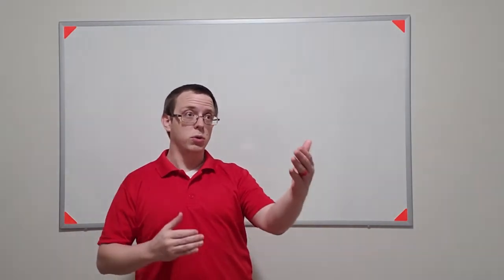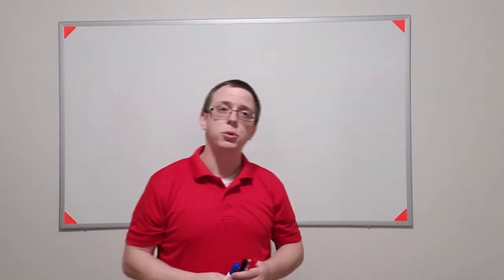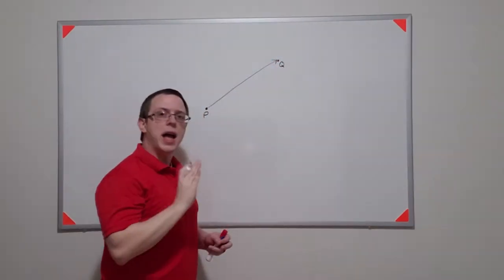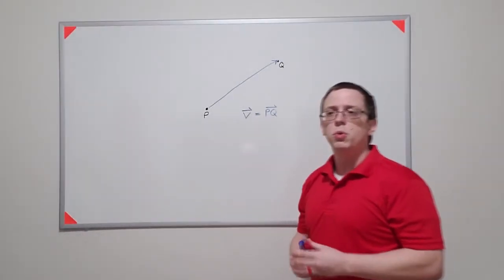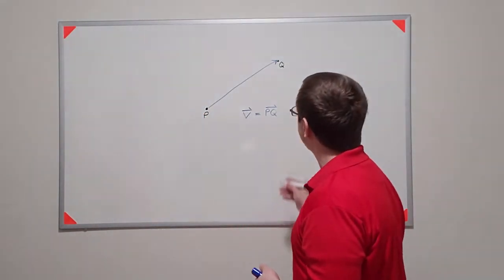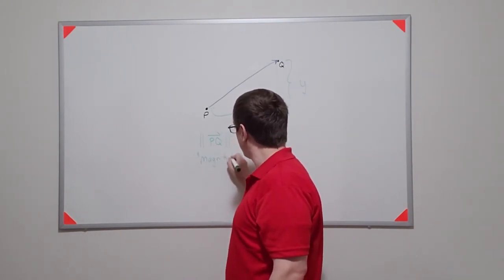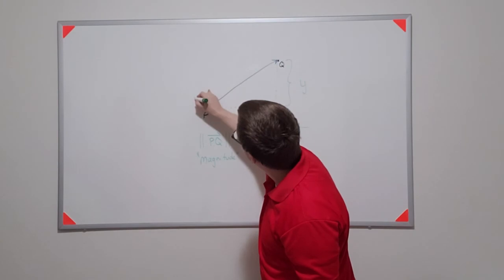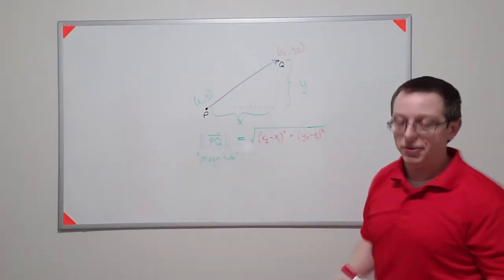11.1.01 - Directed Line Segments